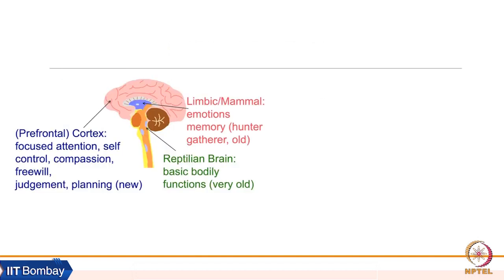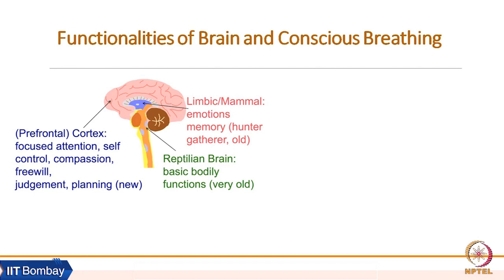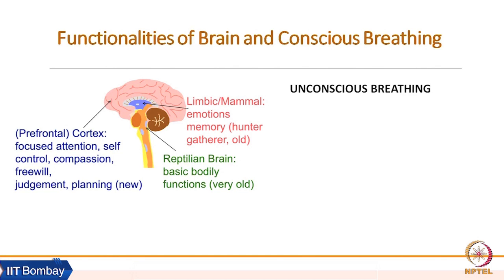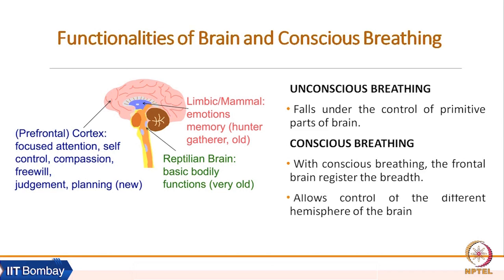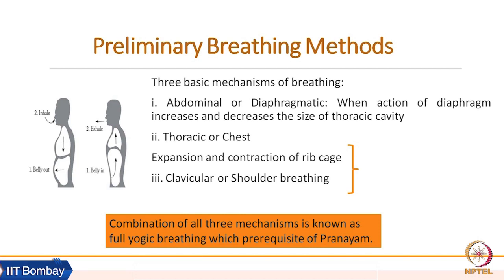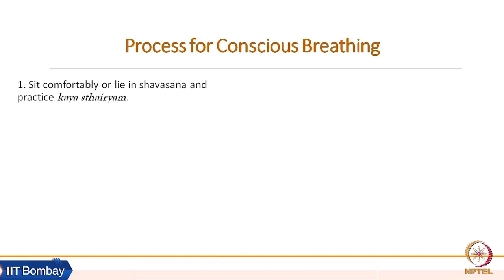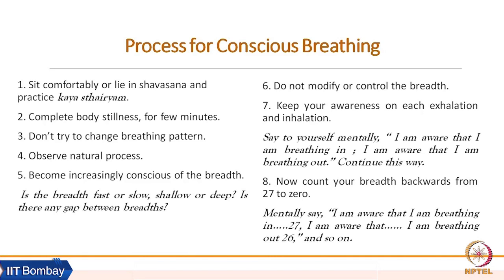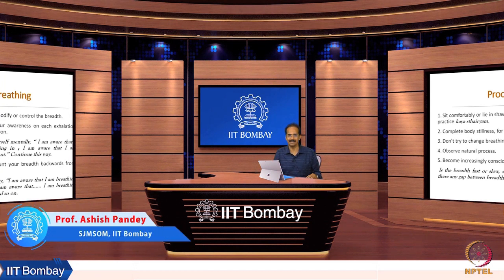Week 7: Lecture 16 D: Pranayama Practices and Conscious Breathing